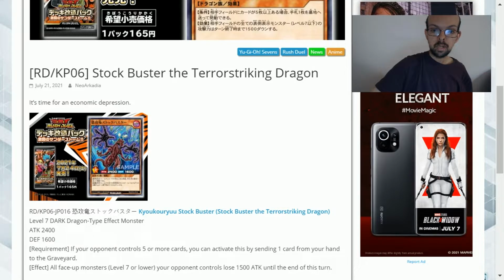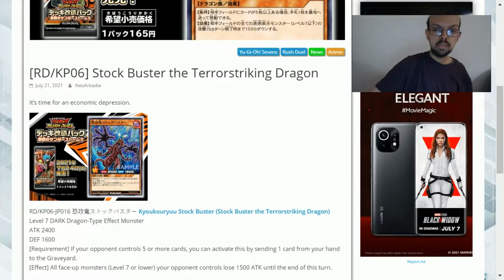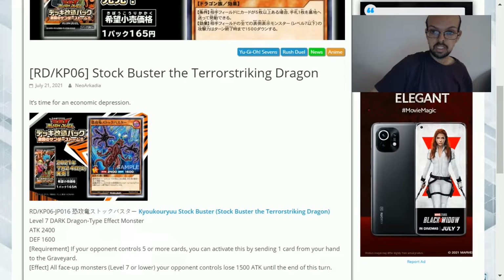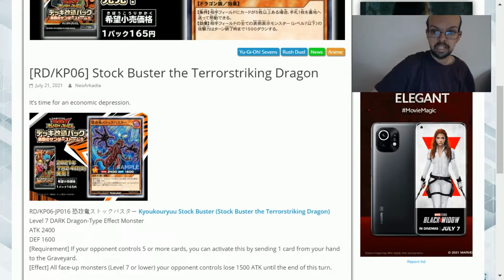Yugioh rush duels stock buster the terrorstriking dragon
In this video we look at a powerful dragon type monster that can significantly reduce the attack points of all of your opponent's attack position monsters but at a very strict requirement to use this effect. With great power comes great responsibility and a need to force your opponent to wall up.